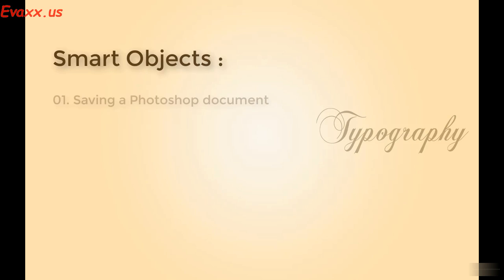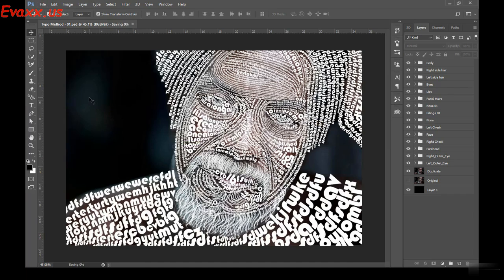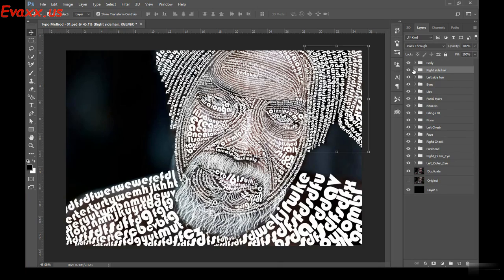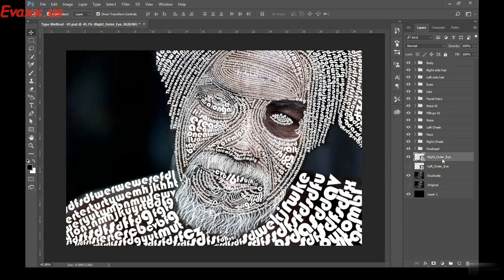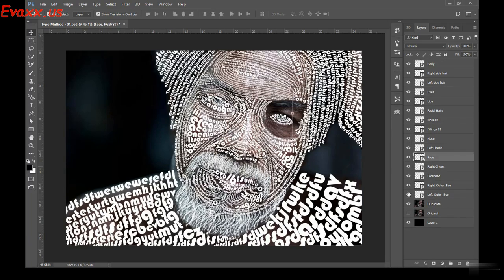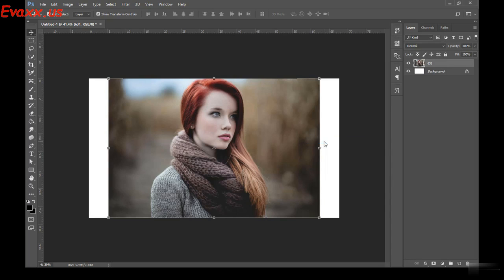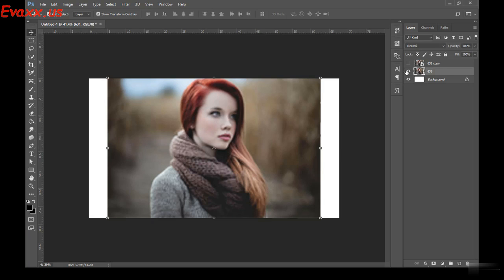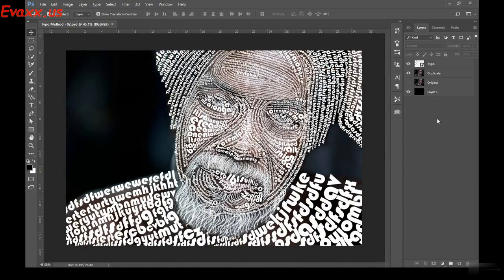Exploring Smart Objects